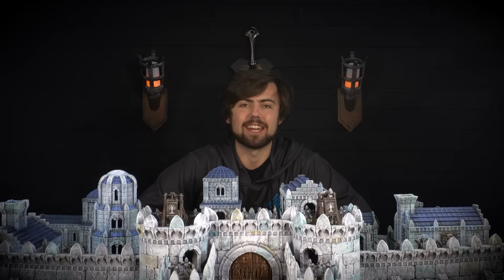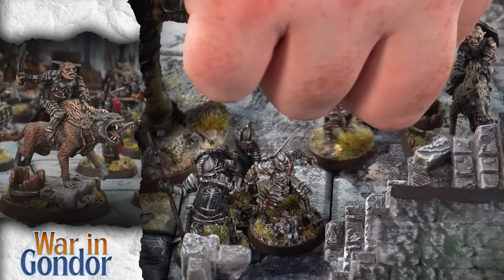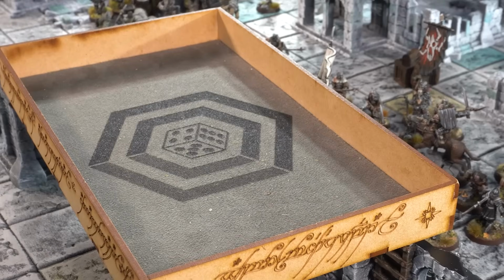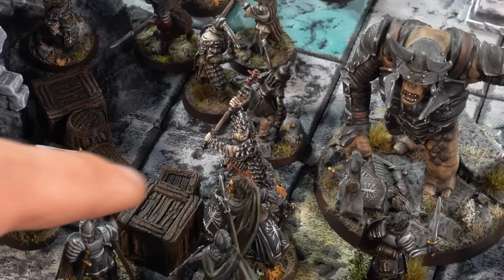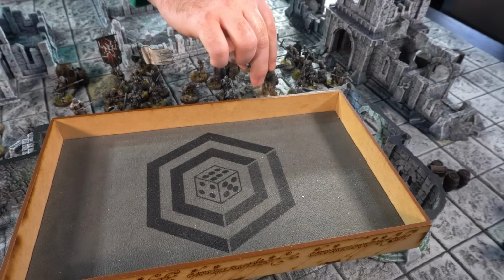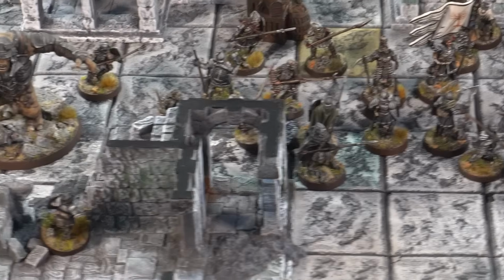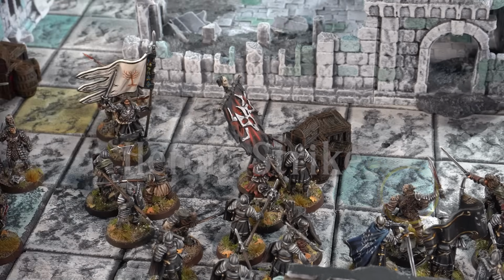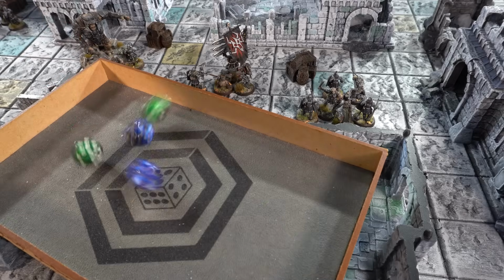Orcs Vs Gondor! ~ The Retaking of Osgiliath Battle Report ~ War in Gondor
In this game we have Borromir and Faramir leading thier troops to retake the fallen city of Osgiliath. It is infested by a horde of orcs. Each army is 1000 points and the scenario is Domination. Who will win? Watch to find out!